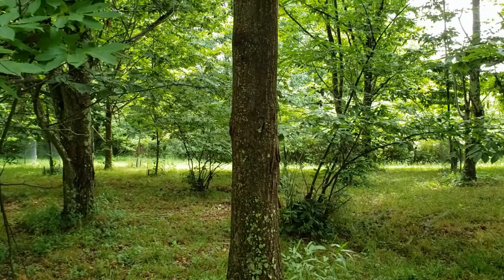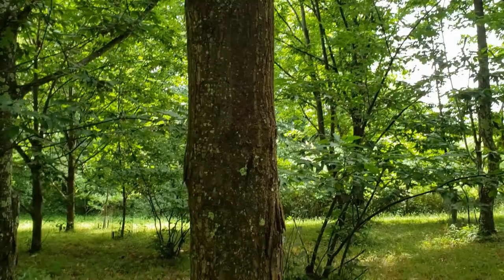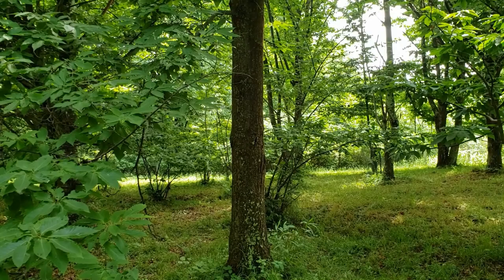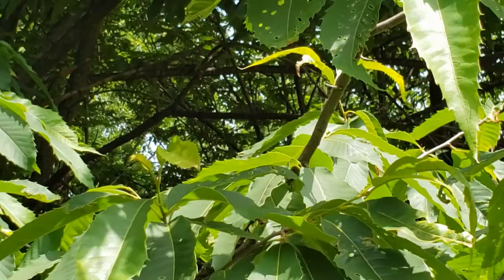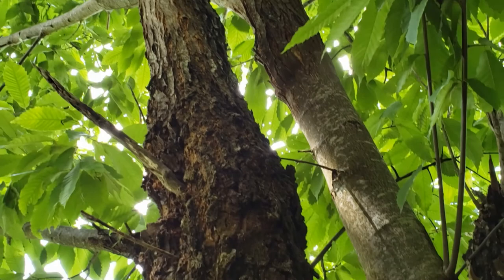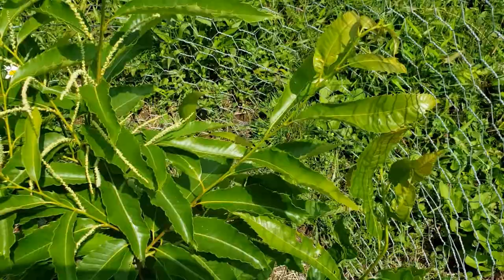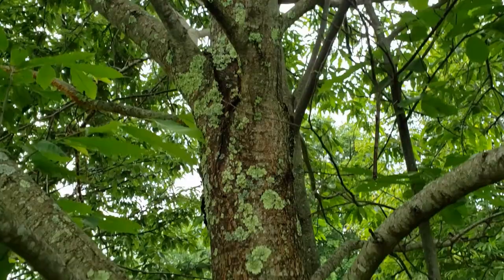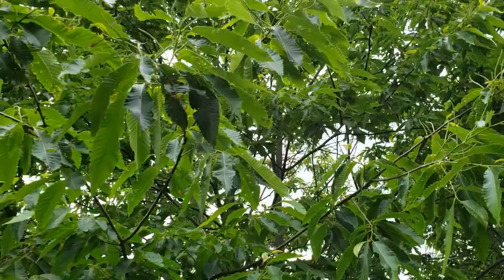Grafting American Chestnut Trees and American hybrids: 5 Year Update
Five year update to my 2016 grafting video.  Shows how the young grafts are doing as well as information on why which American hybrid chestnut was chosen for grafting.